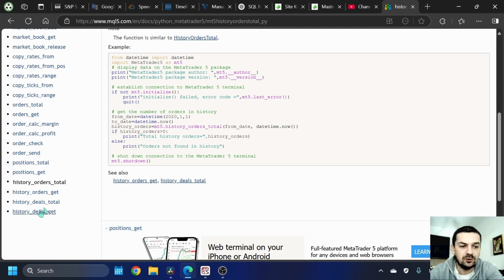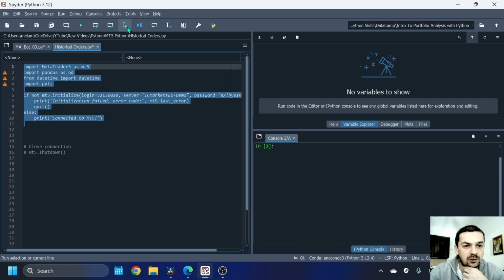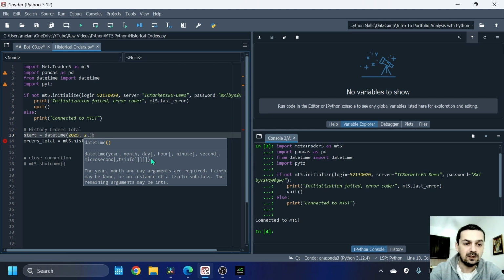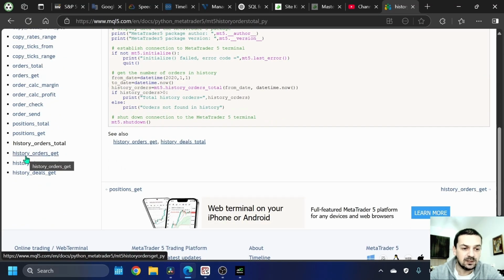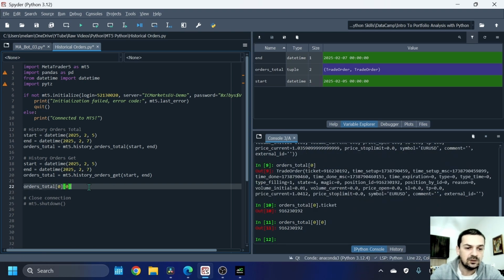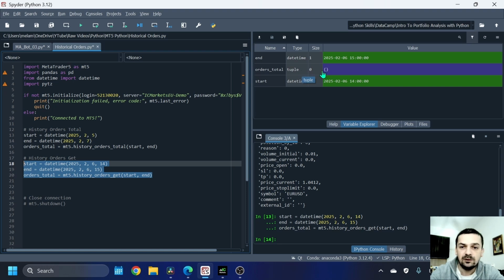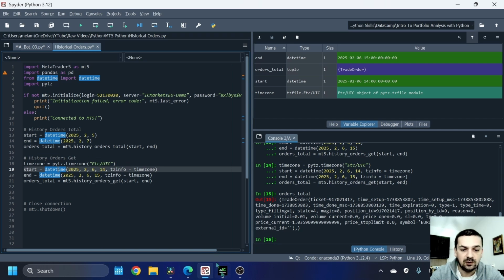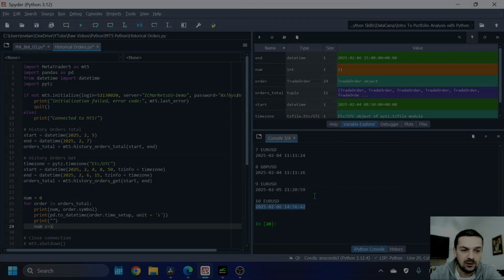11. History Orders & Deals in MetaTrader 5 with Python – Part 1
In this first part of the History Orders & Deals series, we explore how to retrieve past trading activity using the history_orders_total and history_orders_get functions in MetaTrader 5 with Python. A key focus of this video is understanding how time zones affect historical order retrieval. This is the first of three videos dedicated to working with historical orders and deals, helping you accurately analyze past trading actions.

I’m an algorithmic trading developer with expertise in MQL4, MQL5, and Python, and a strong background in financial markets and quantitative strategies. My goal is to make algorithmic trading concepts accessible and provide practical insights into developing automated systems. Some content in my videos is created with the help of AI tools, ensuring a blend of efficiency and accuracy.